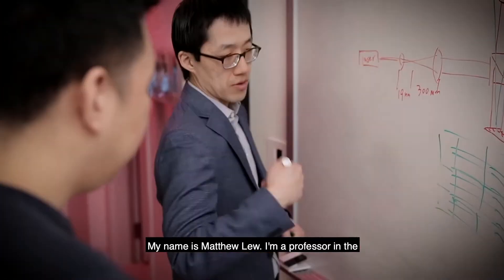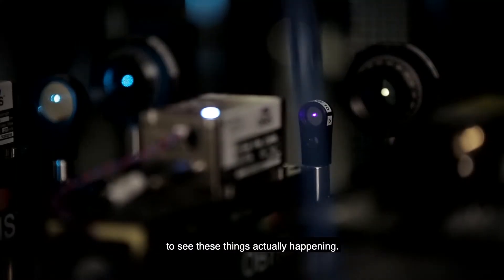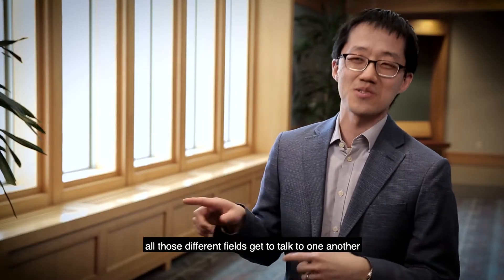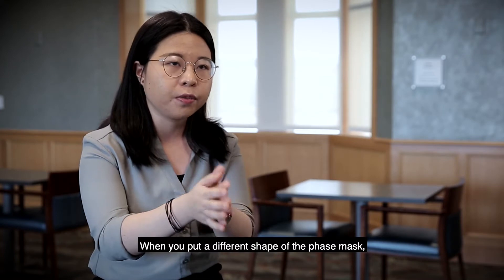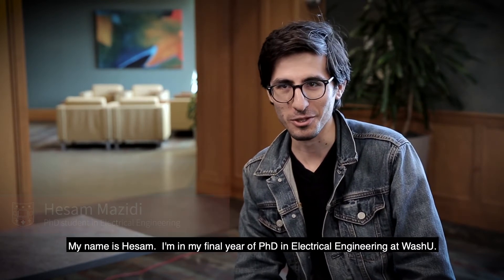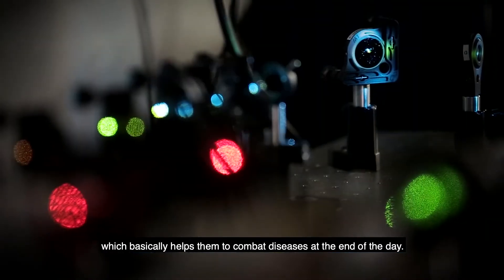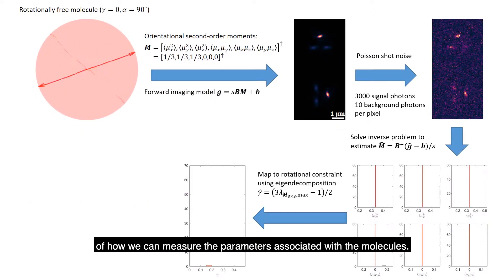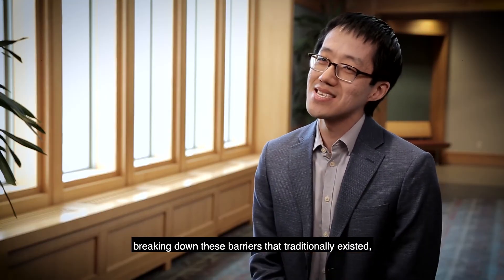Matthew Lew Lab - Electrical & Systems Engineering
Professor Lew and his students build advanced imaging systems to study biological and chemical systems at the nanoscale, leveraging innovations in applied optics, classical and quantum detection and estimation theory, optimal system design, and physical chemistry.